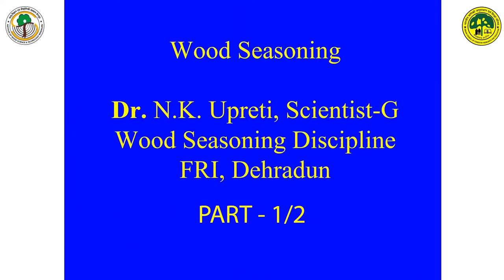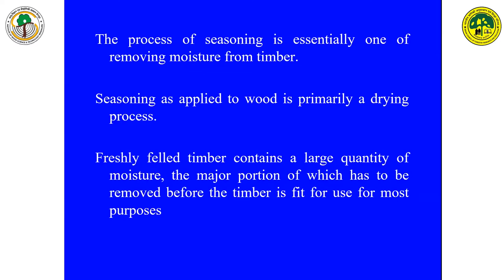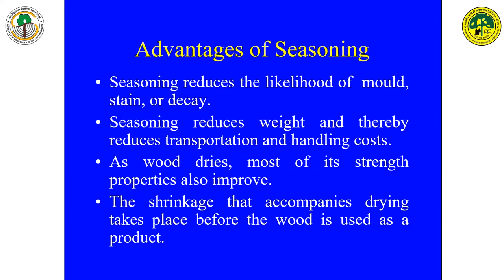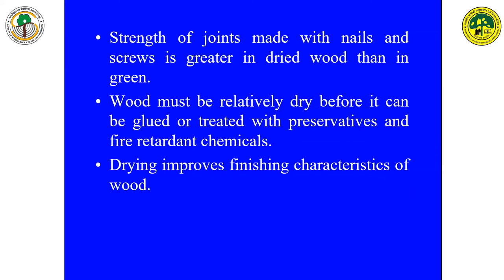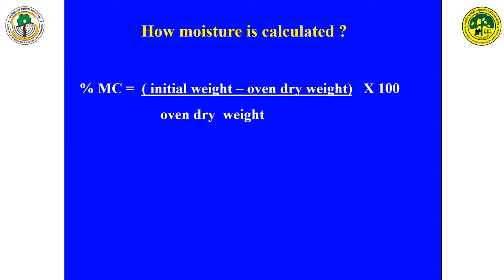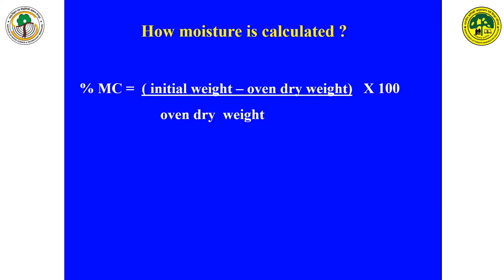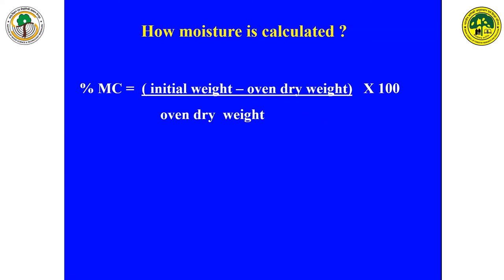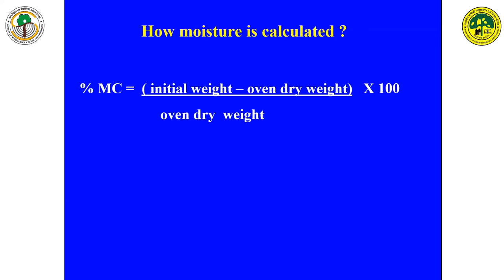Presentation on, ‘Wood Seasoning’ by Dr. N K Uperti (Part-1)